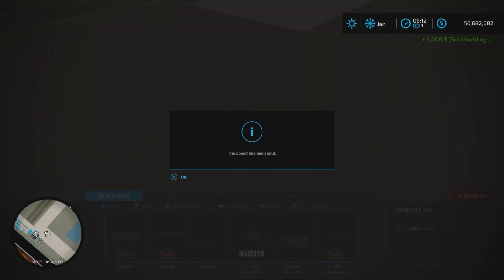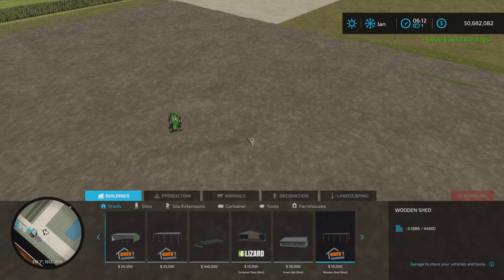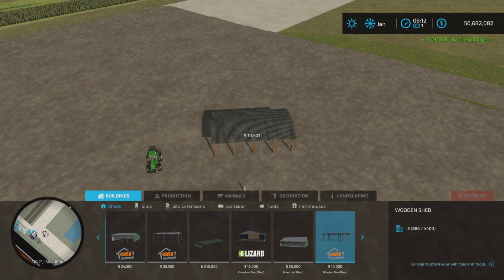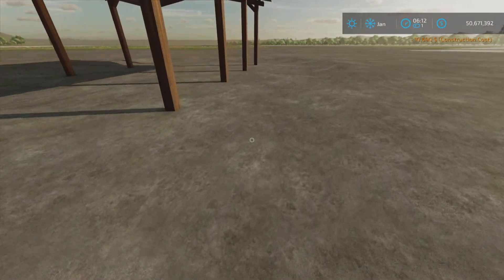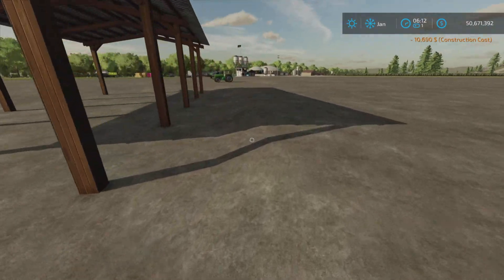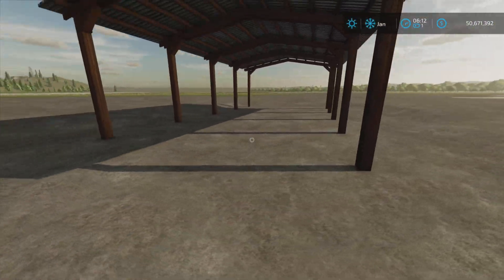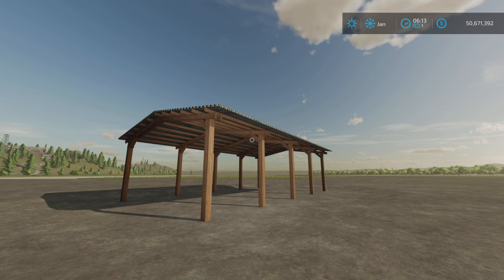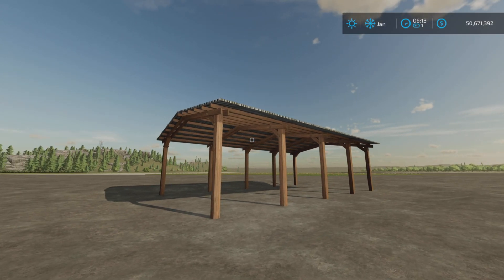Wooden Shed / FS22 mod for all platforms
Wooden Shed
By: stephane modding